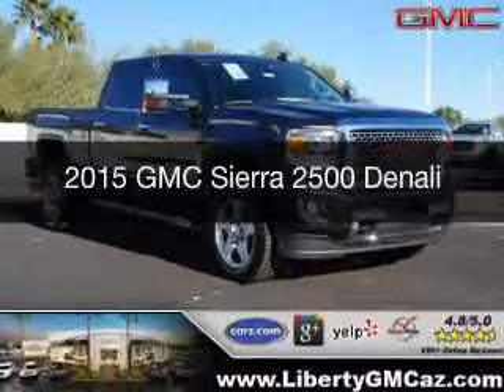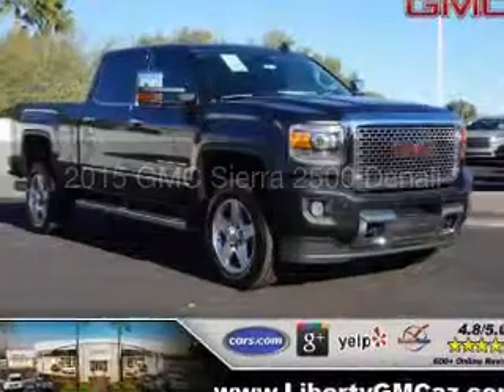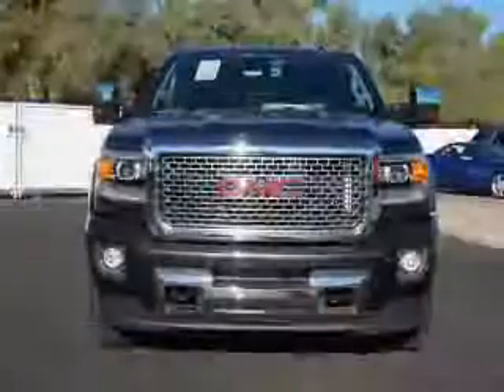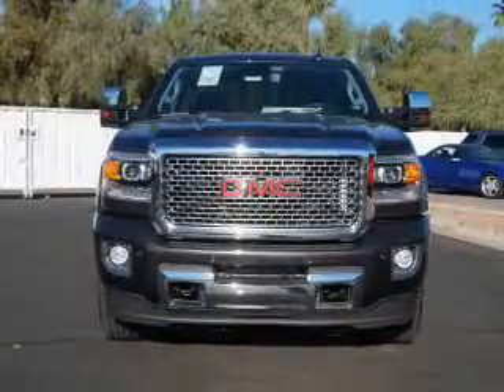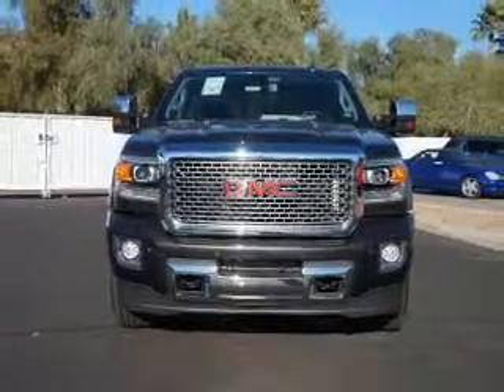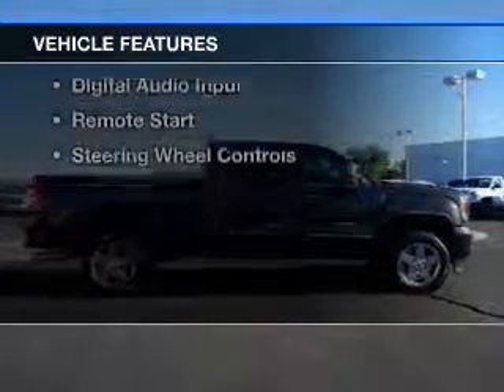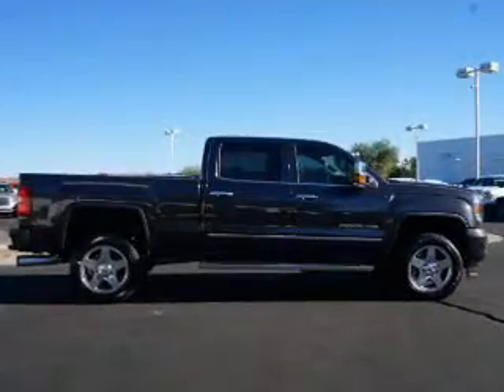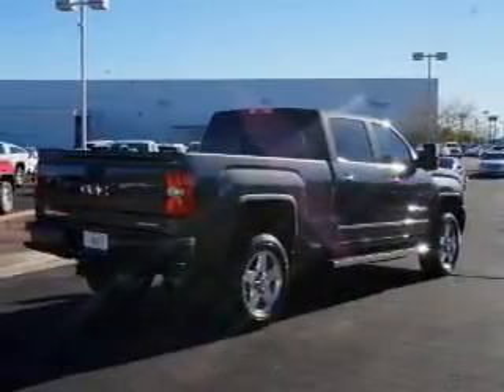2015 GMC Sierra 2500 - Peoria AZ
Year: 2015
Make: GMC
Model: Sierra 2500
Trim: Denali
Engine: 6.6 liter 8 cylinder 32 valve DDI OHV Turbo Diesel
Transmission: 6-Speed Automatic
Color: Iridium Metallic
Mileage: 10
Address:
8660 W. Bell Road